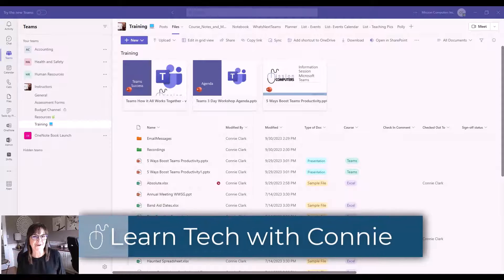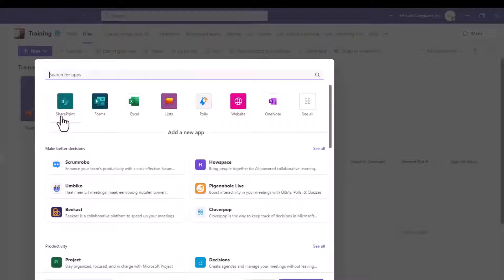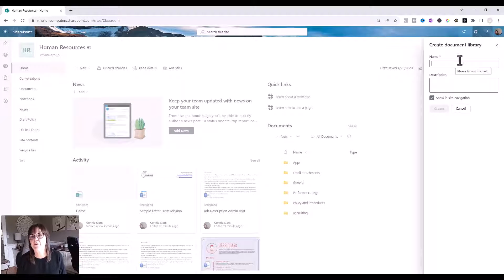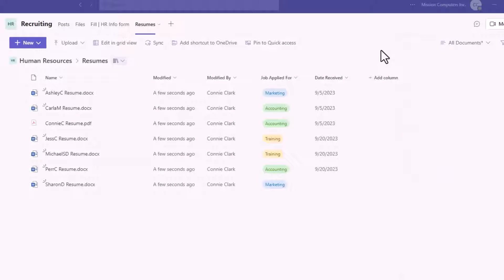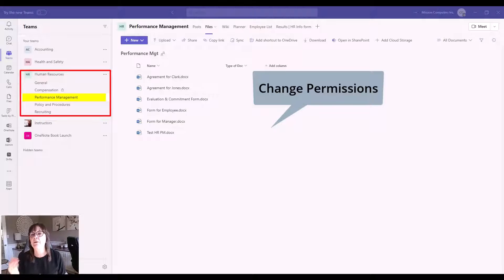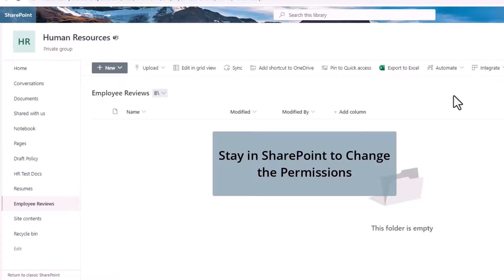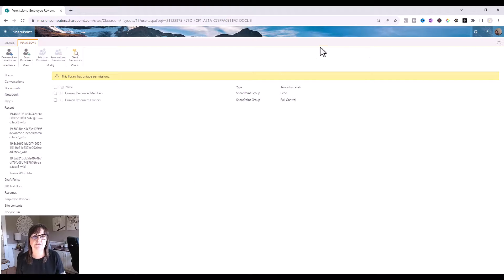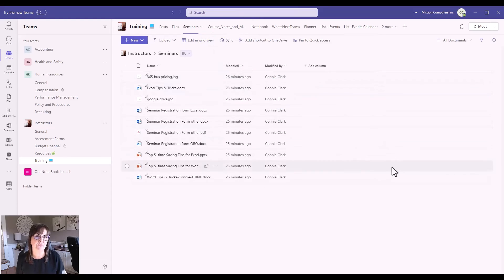The Ultimate Guide to Document Libraries in Teams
Learn how to create a Document Library in Teams. See three examples of how you can create a document library in Teams to either change the look of your files, separate your files, or create different security on your files.

⌚Time stamps:
- 0:29
See how a document library is created instead of more folders. The document library creates a separate filing area.
- 2:55
See how a document library lets you get different information on your files. The columns in a document library can be set up differently than the columns in any of the other files areas of your Team.
- 6:07
See how a document library lets you create different permissions for files within your Teams channel. With a document library, you can limit the permissions of the Team members or even exclude certain members, so that you have the security you need.
- 11:33
Summary of all 3 methods.

*** This video is part 2, so be sure to watch the first one on WHAT a DOCUMENT LIBRARY is all about. This video is called Discover the benefits of Document Libraries in Teams and SharePoint.

💻 Join the 365 Learning Hub!
Join our membership and have access to all of our online courses so that you can stay up-to-date with technology and find out all the short-cuts and tips from the expert.

Take control of your files: Create a Document Library in Teams for seamless organization

00:00 Introduction
00:29 Separate Files example
02:55 Different look for files example
06:07 Change Permissions example